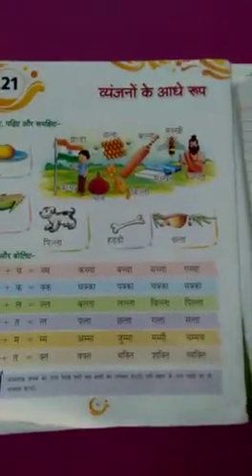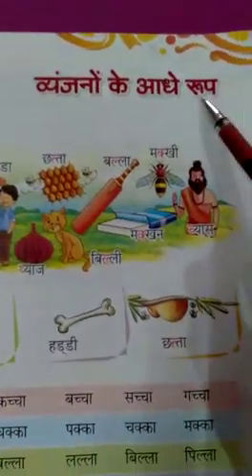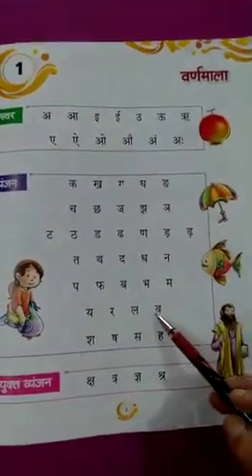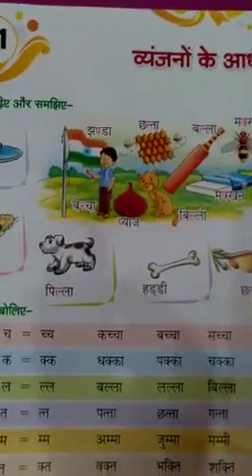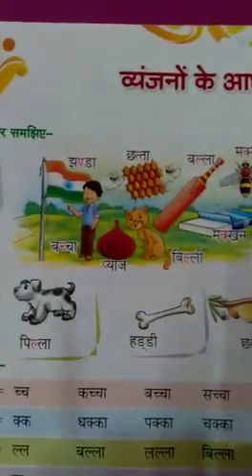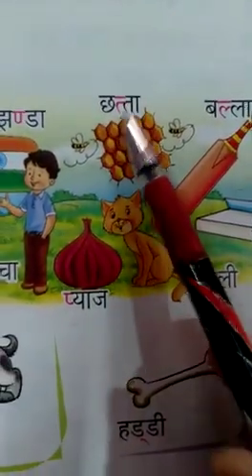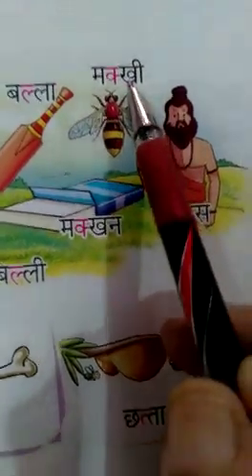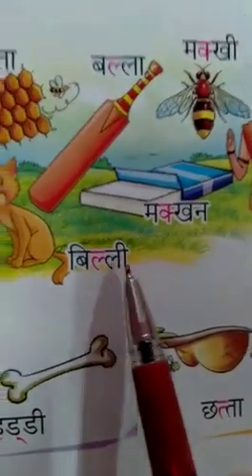Tarbiyat kindergarten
Class- UKG
Subject- Hindi
Topic- (Adhe Akshar Wale Shabd)